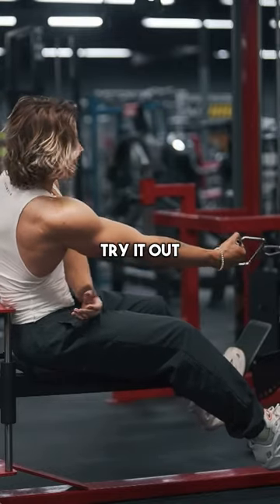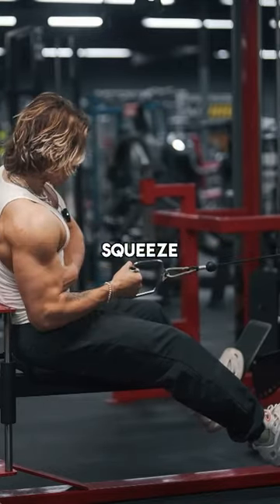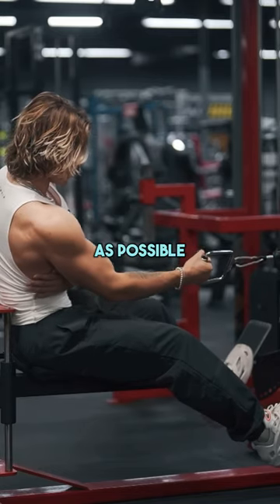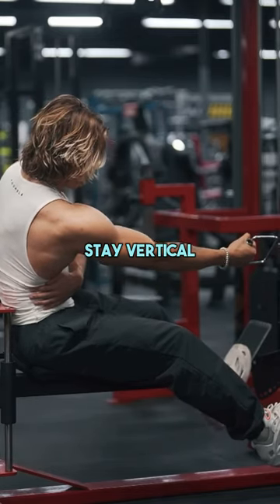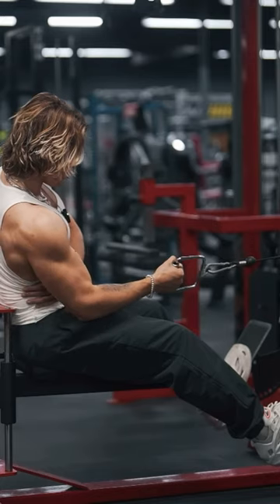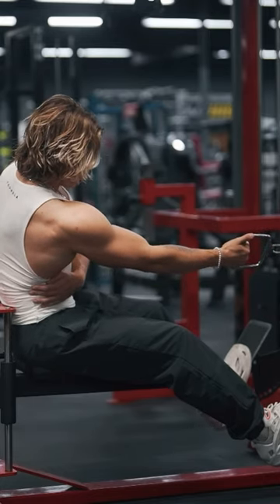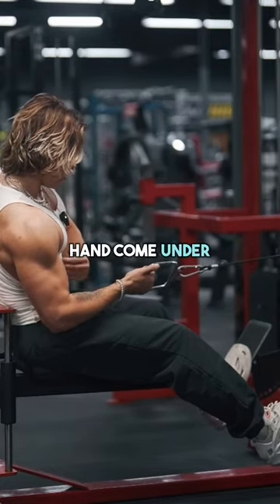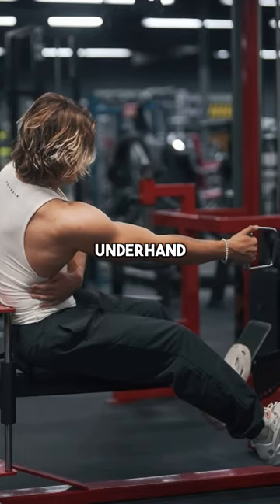How To Do One Arm Cable Row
hoo.be/alexeubank